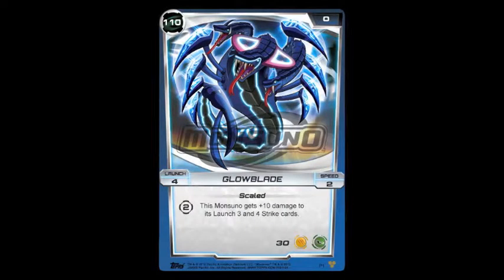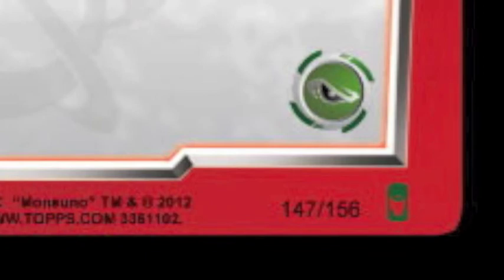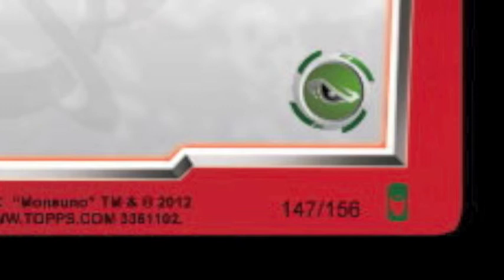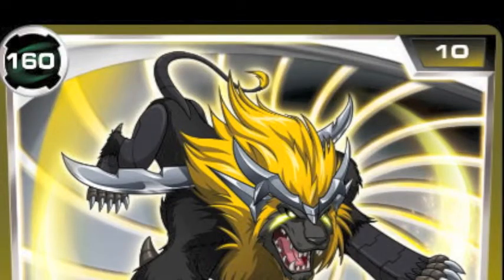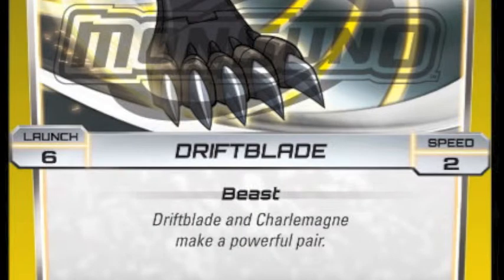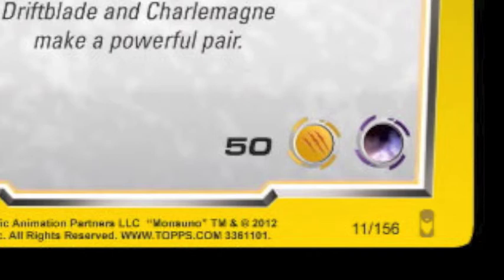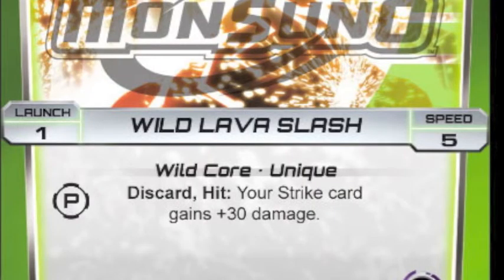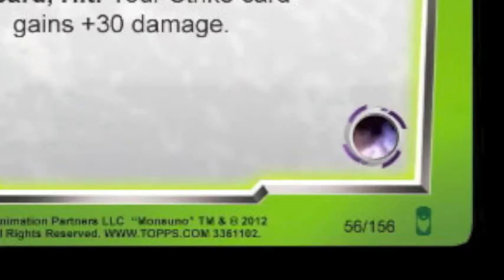Monsuno Card Video - Rarity and Card Layout Guide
This video goes over the layout of Monsuno cards and how to figure out the rarity of your cards. I will be going over some strategies in later videos.